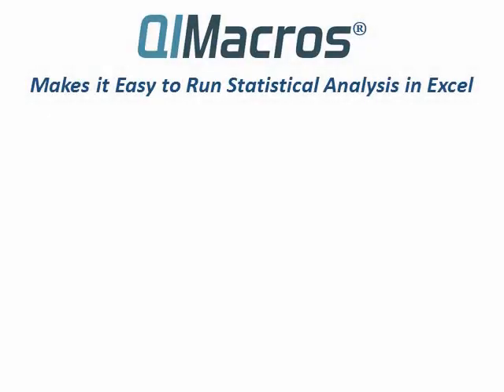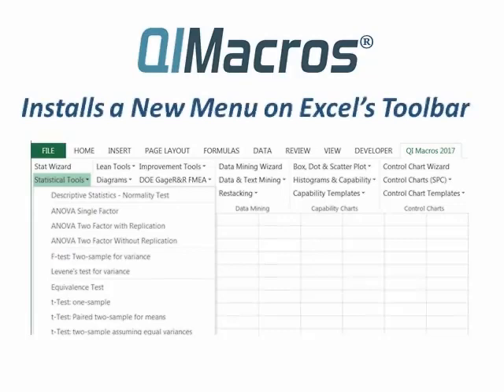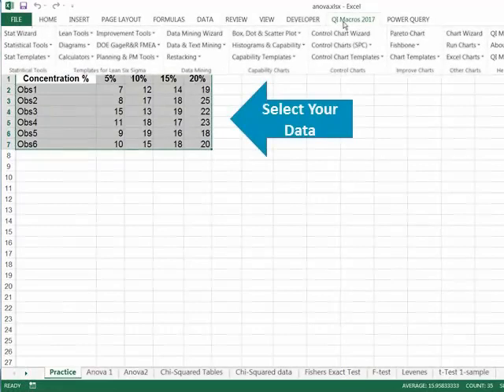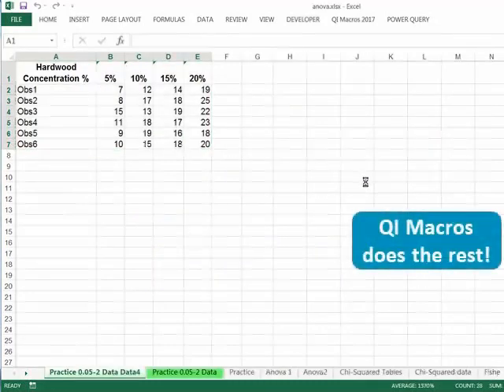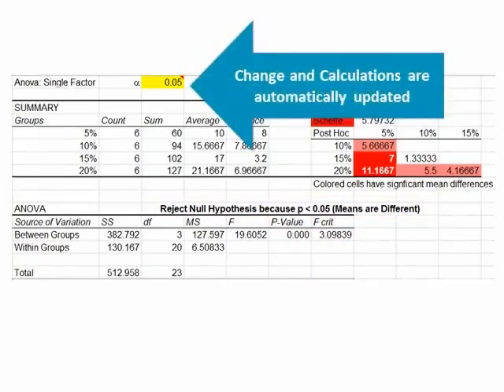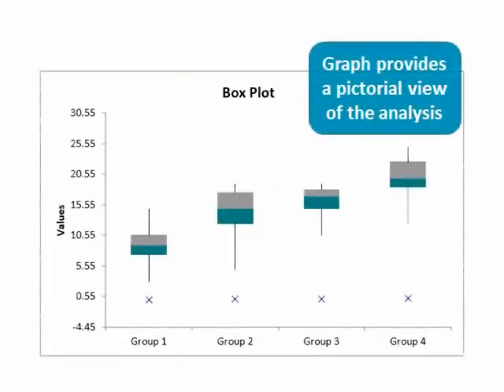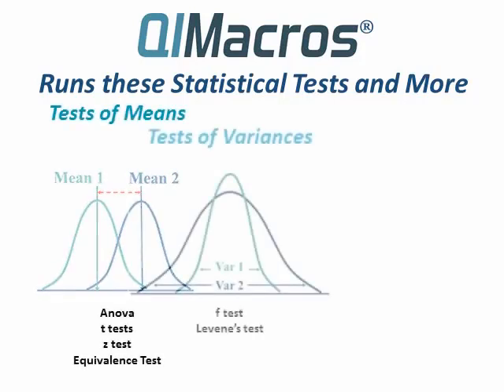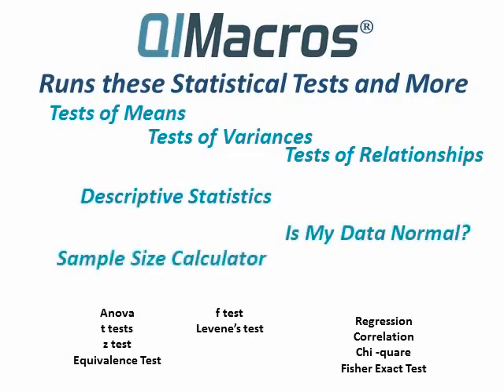Statistical Tools Ad